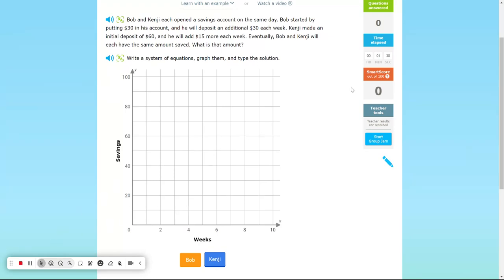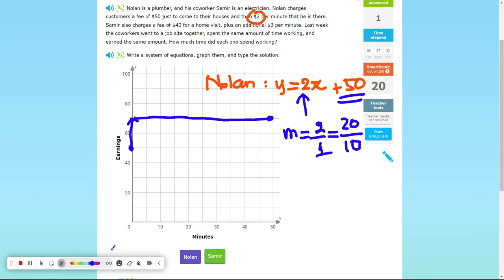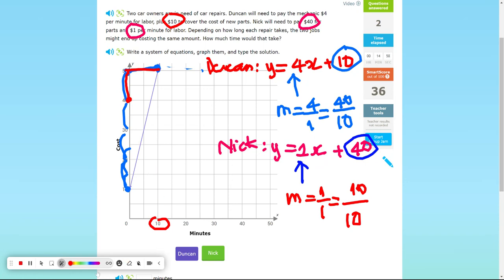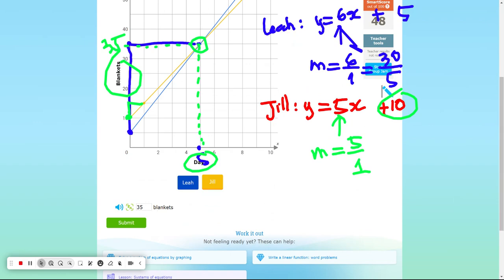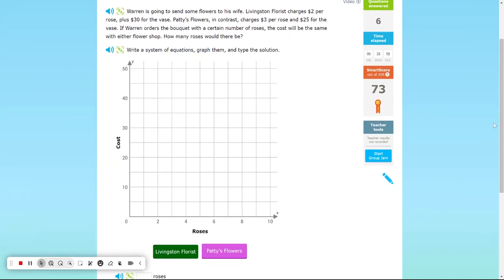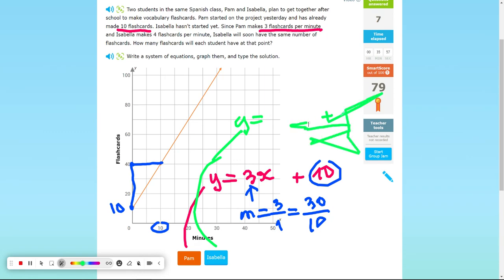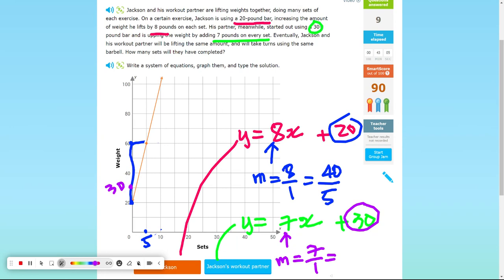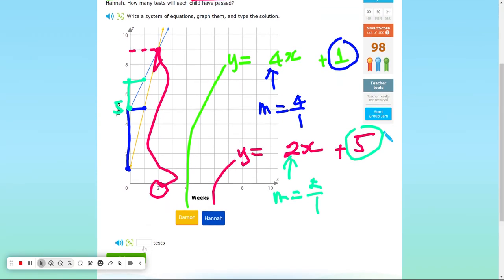Untitled Video September 26, 2024 9:39 AM